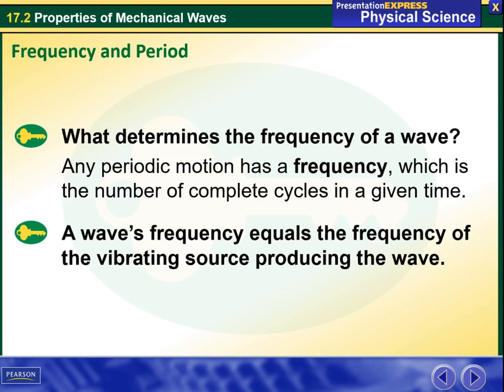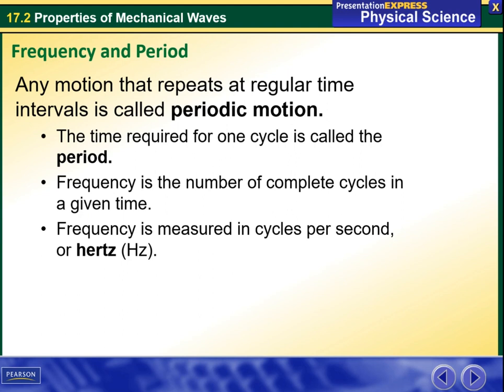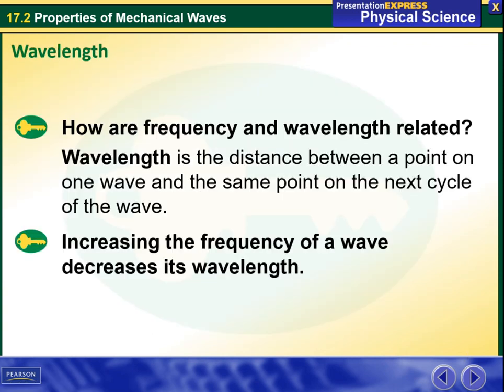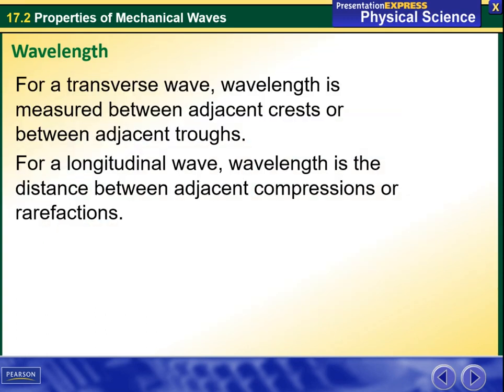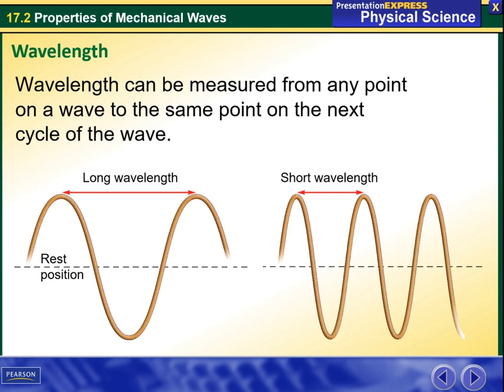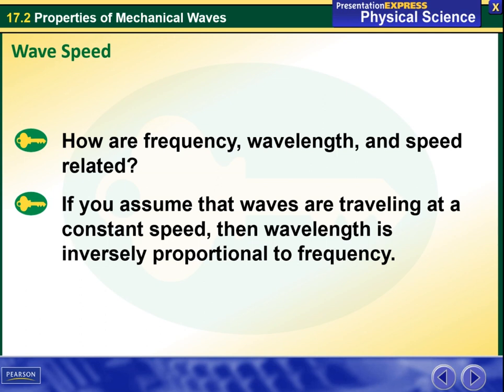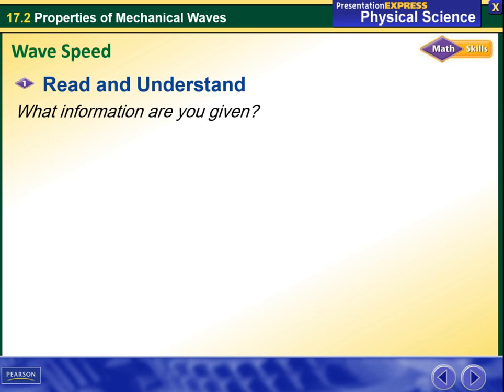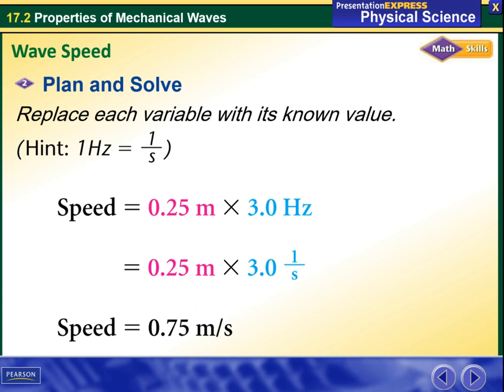Kathrene Musallam - General Science - Feb 4 - 8 - Properties of mechanical waves